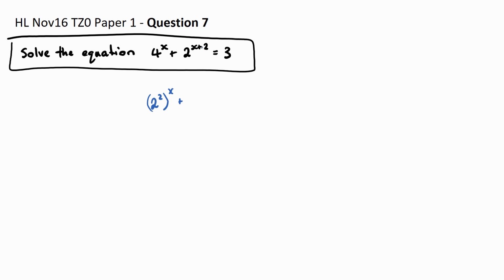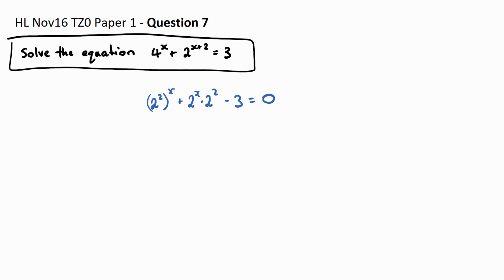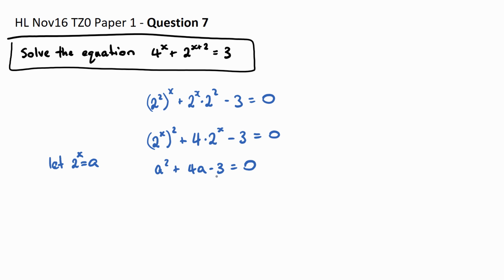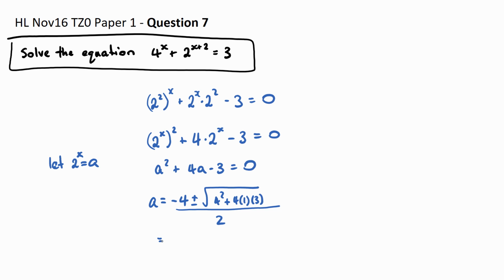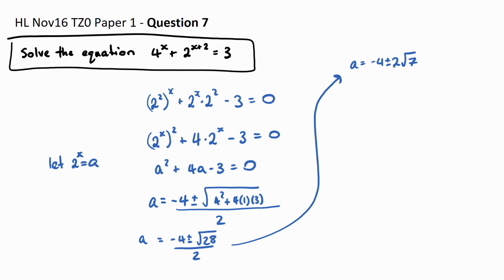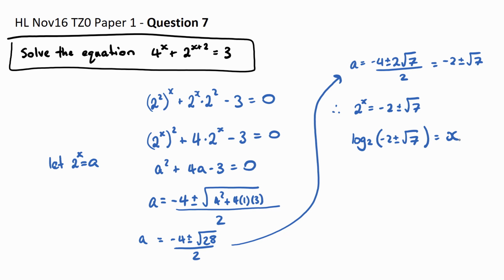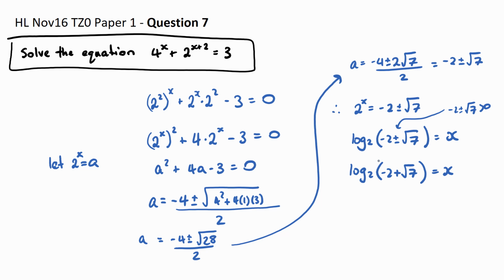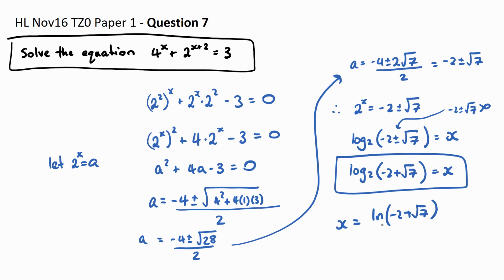Question 7 - HL Nov16 P1